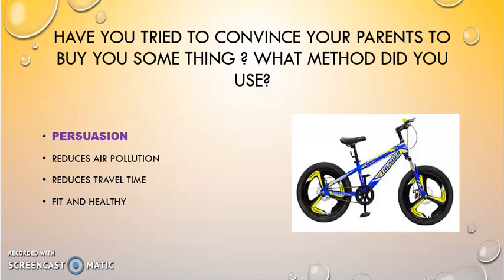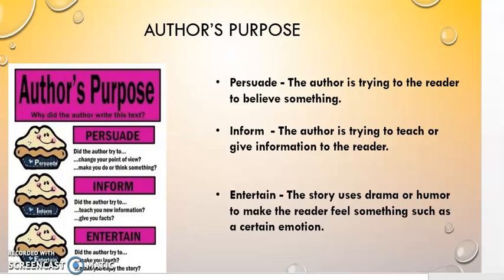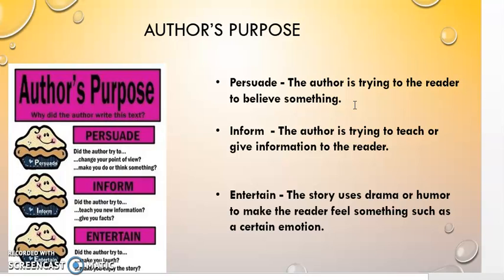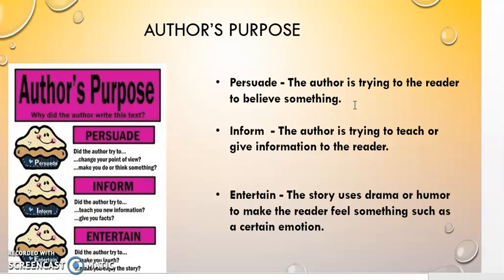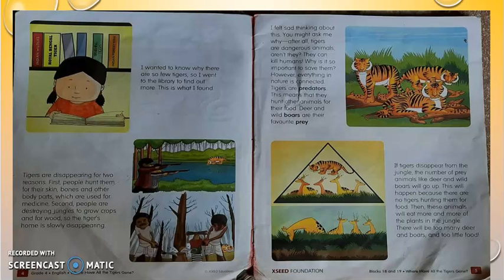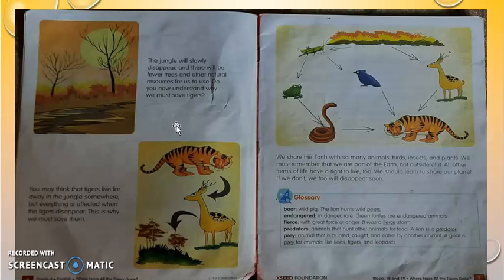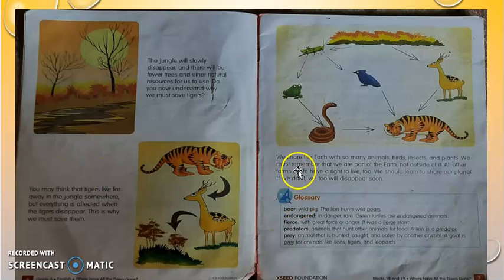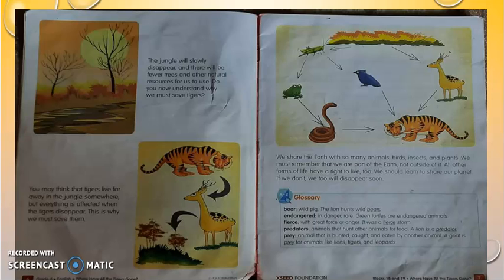Where have all the tigers gone ? Author's purpose